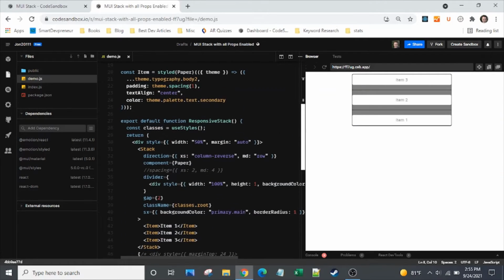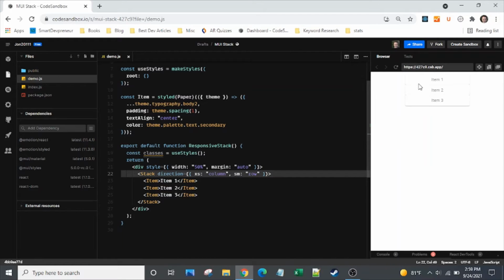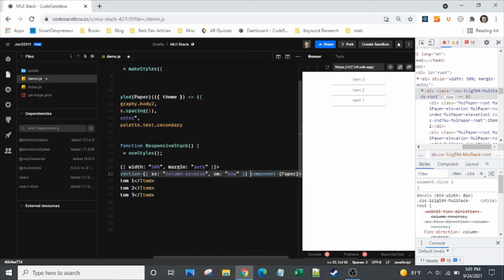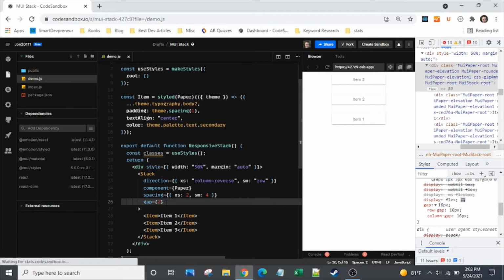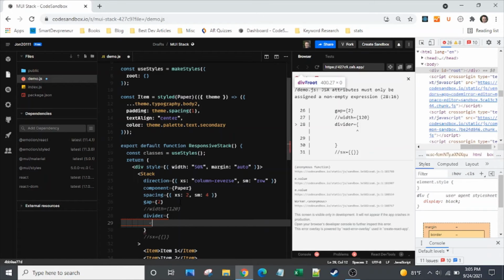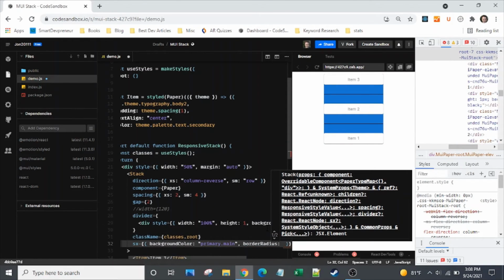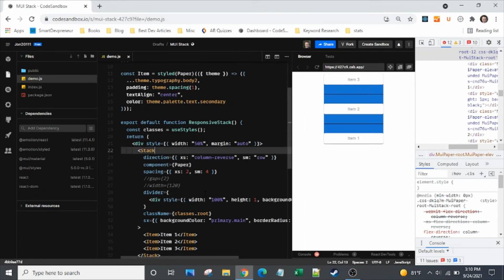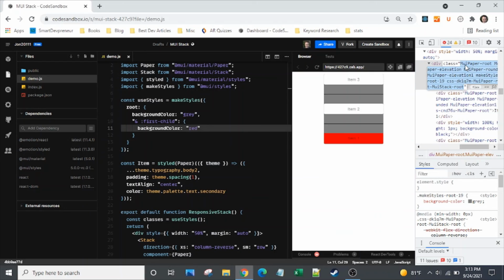The Ultimate Guide to the New MUI Stack Component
MUI (Material-UI) version 5 is now available.  I am excited about the new Stack component.  It is excellent for quick one-dimensional vertical or horizontal layouts.  In this video I explore all the props mentioned in the docs (and some that aren't mentioned), plus add some additional styling.